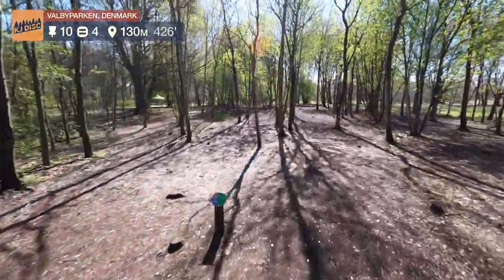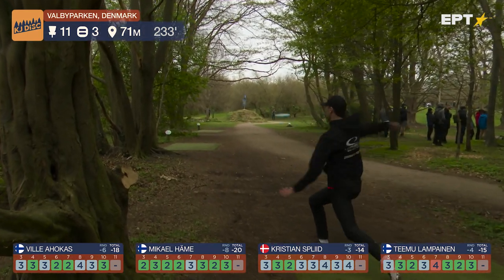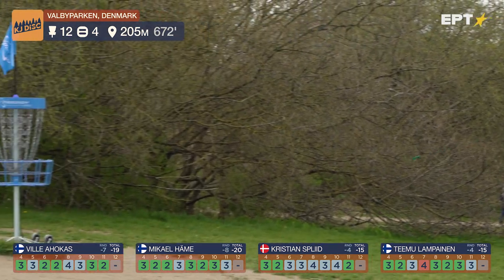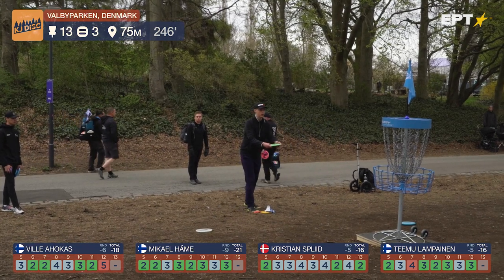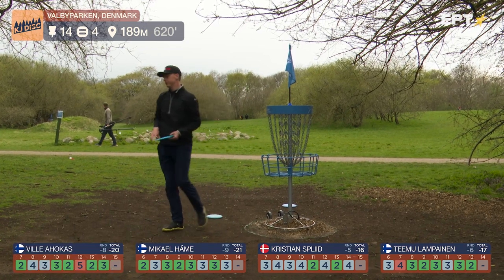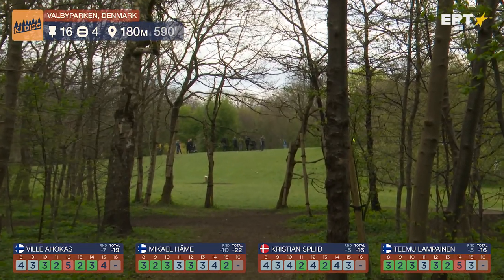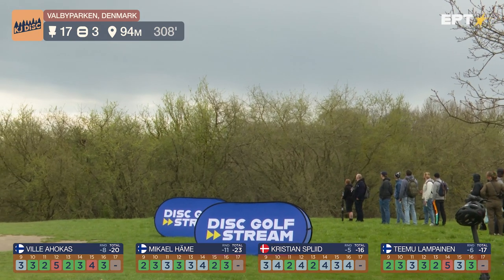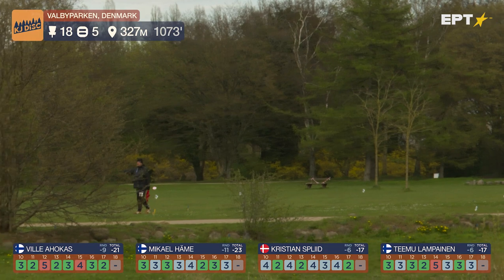Copenhagen Open 2022 - FINAL ROUND BACK 9 - European Pro Tour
First European Pro Tour event ever! FINAL ROUND BACK 9 chase card from Copenhagen Open 2022 presented by Prodigy Disc at Valbyparken, Denmark.
Featuring: KRISTIAN SPLIID [DK] - TEEMU LAMPAINEN [FIN] - VILLE AHOKAS [FIN] - MIKAEL HÄME [FIN]

Follow on facebook @KJnybo and Instagram @karljohannybo
Supported by: flyvende.dk
Produced by: Mathis Eskjaer & Sune Daugaard. 3rd camera: Thor Andersen